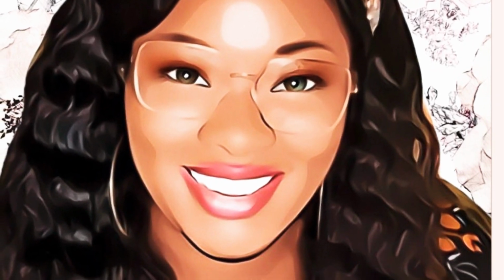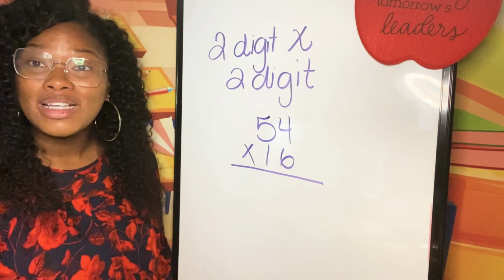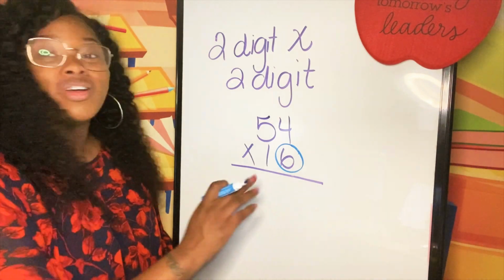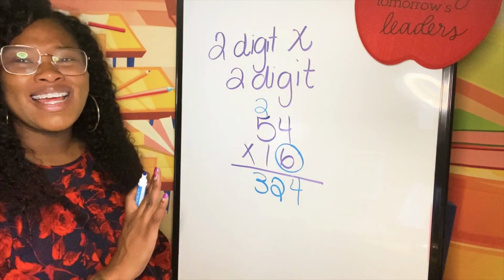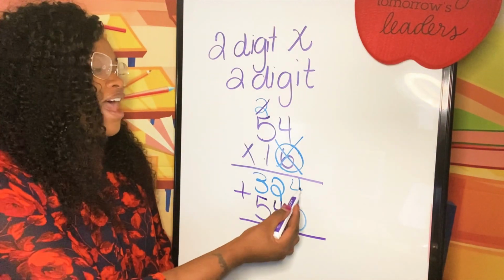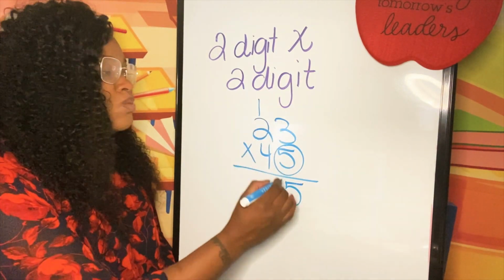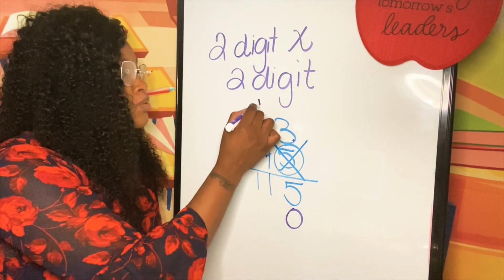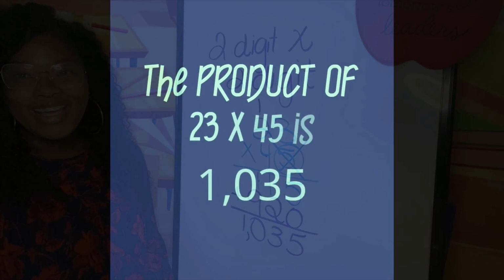Two by Two Multiplication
Very helpful for 4th and 5 grade student